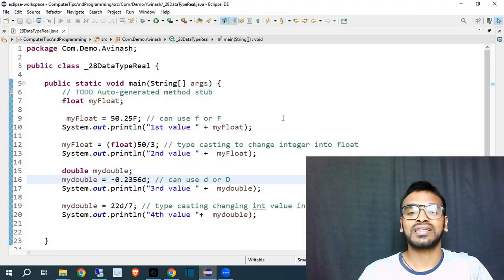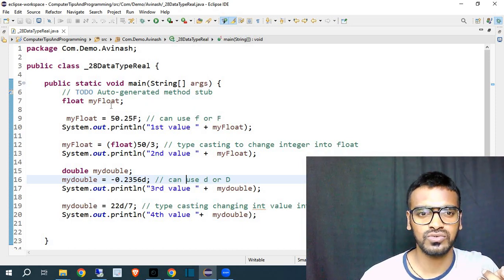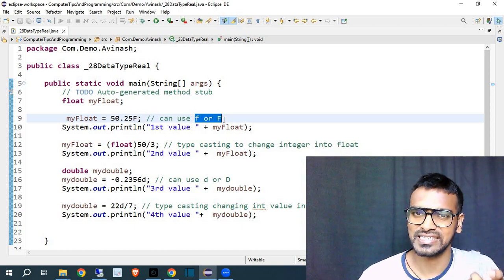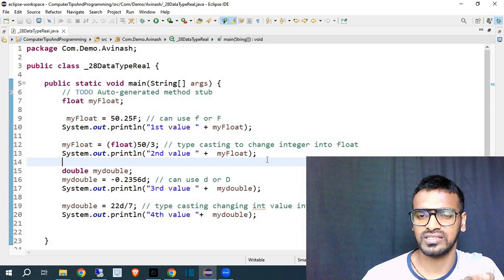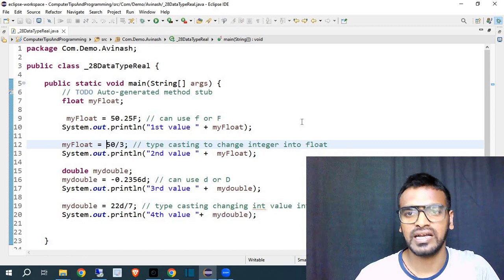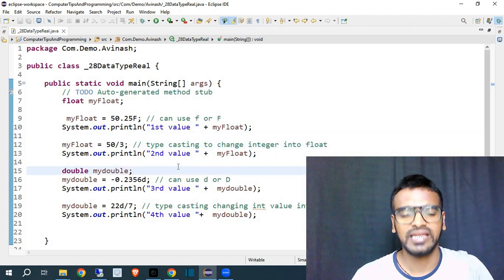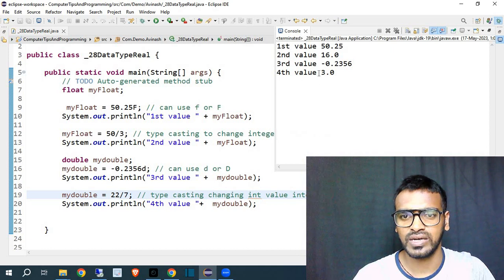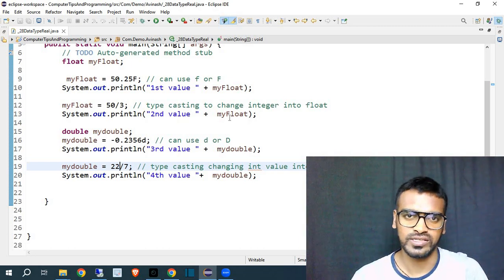java complete Course #27 🔥 Real Data java realdata computer tips & programming | master Avinash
answers,
java scripting tutorial for
beginners,
javascript,
java programming,
java code with harry,
java tutorial,
telugu,
with harry,
java tutorial for beginners apna
college,
java tutorial for beginners
malayalam,
durgasoft,
java tutorial for beginners in
english,
java tutorial for beginners telusko,
java course,
kaksha,
bhaiya,
java placement course code with
harry,
babbar,
java placement interview
questions,
durgasoft,
java freecodecamp,
java dsa,
java oops,
java tutorial for beginners code
with harry,

ct&p,
ctandp,
ctndp,
master avinash,
avinash
, master avi,
programming with avinash,
avinash tutorial,
avinash java tutoruial,
master avinash
ctandp tutorials,
ctndp tutoruials,